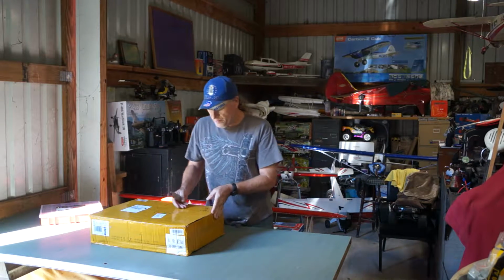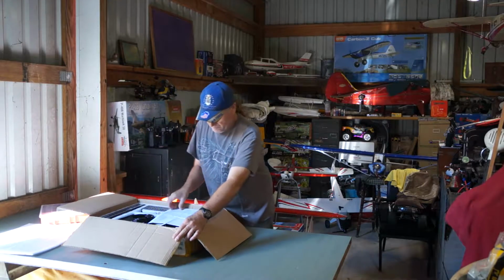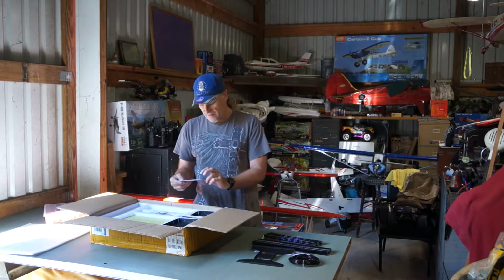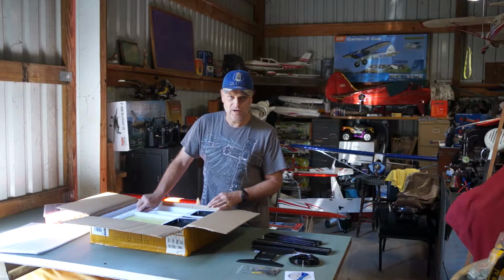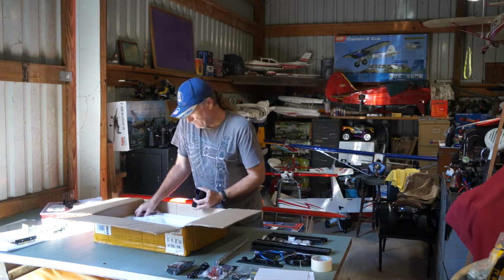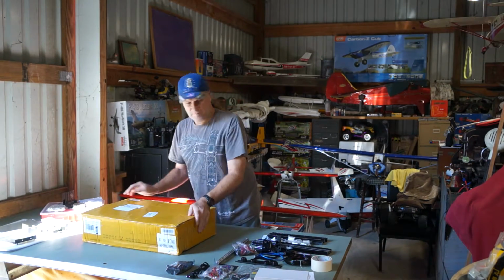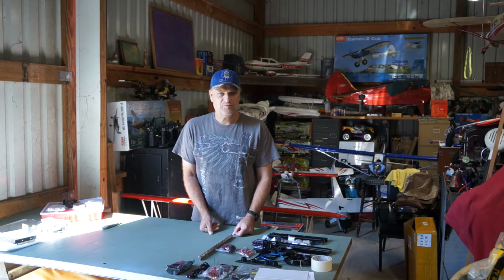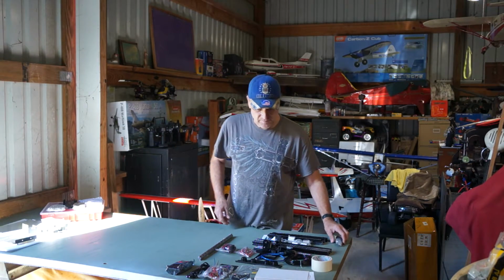Prusa i3 3d Printer by HicTop for 2016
HicTop's newest printer for consumer use that is a departure from the usual wood or acrylic frame. Made from extruded aluminum and stamped steel parts, this should be a semi-ridged unit that will stand up to daily use and light industrial manufacturing. One thing off the bat is their addition of injection molded X-Axis frame ends, and use of parametric linear screws for Z-Axis movement. On the electronic side of things we have the usual three 42x40, two 42x34 stepper motors which I find are larger than what  are included in some competitors machines, a MPX-3 combination board which eliminates the double stacked arduino setup, and a 2004.2 LCD screen.
Now for the areas which can be somewhat problematic are the lack of washers which should be used on the M5 screws holding the pot metal corner brackets to the extruded frame rails, and the Tee-Nuts which fit nicely thru the frame, but need a set of needle-nose pliers to twist into position before attaching any of the mating hardware. Failure to ensure correct positioning will cause the assembly to pop loose and come apart.
So far the assembly has gone smoothly only because the included DVD provided was read prior to construction, and areas which seem to have you add components before the entire axis unit is completed were omitted until it is complete, such as the limit switches. One thing that also should be changed in the instructions is to assemble it in complete, or semi-complete axis assemblies instead of jumping back and forth, this would aid first time buyers, and not annoy those of us who fix or build automation machinery for a living. One further note is seeing many of these with no On/Off rocker switch obtainable at Hobby King, or big box stores such as Fry's. This leave one having to jerk a plug out of the wall or hitting the one on the power switch, which usually has things like your computer and other printers on it causing a train wreck if a part should come loose and jam. This item is usually about $7 bucks, and a bottom co